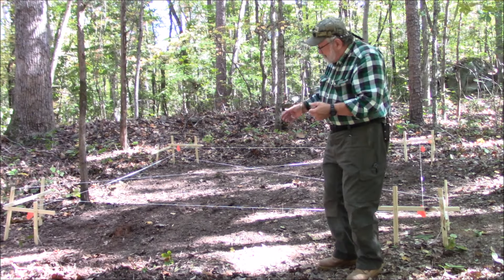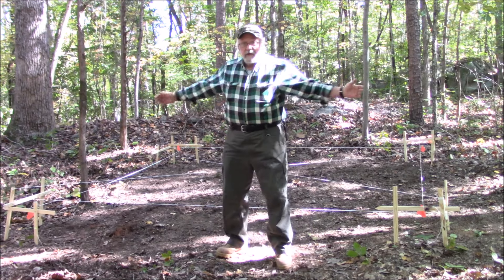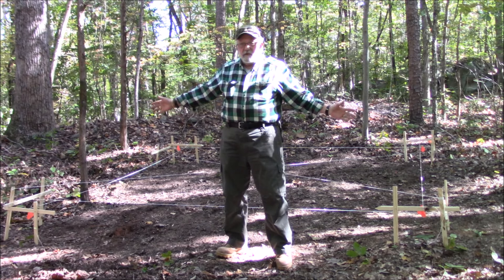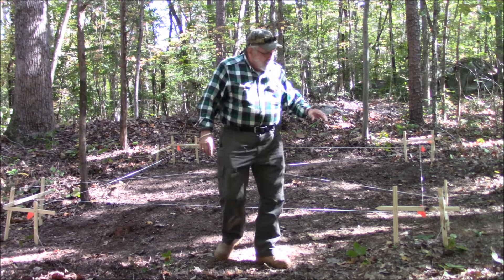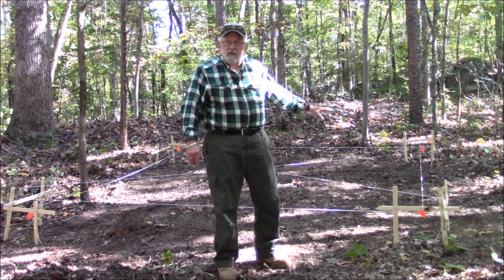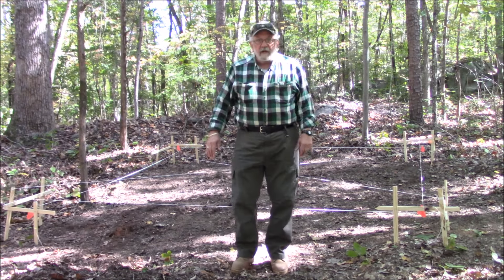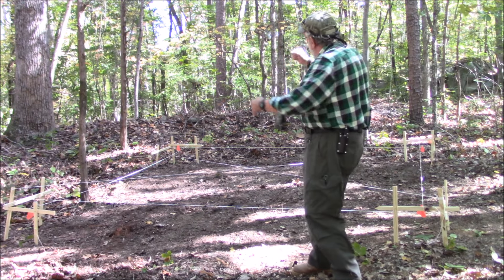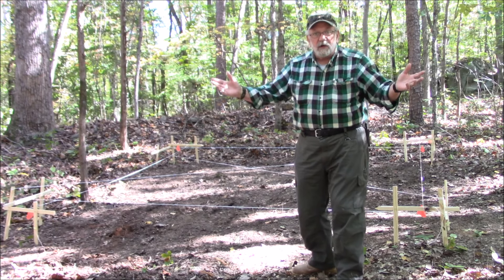Bug Out Location: Eureka!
We finally got a commitment from a local excavation contractor to cut in a drive/pull-off for us at our bug out location.  This has now prompted us to begin the initial planning to erect our 12' x 12' storage shed on the property. I'll have to pre-cut all the lumber for the floor and transport it to the BOL and do the assembly on site.

I'll be providing continued updates as we progress through the shed build.